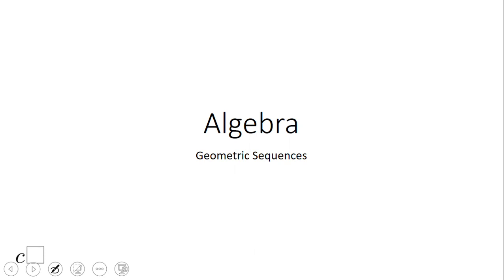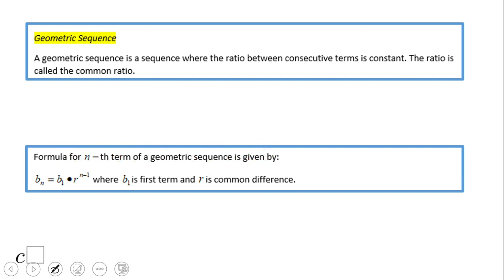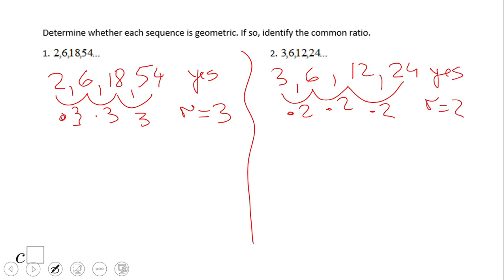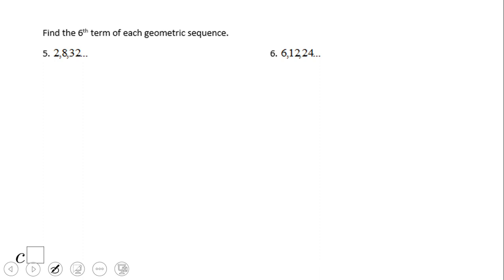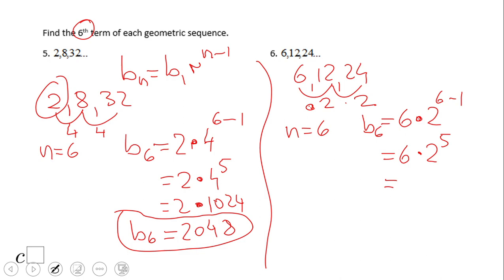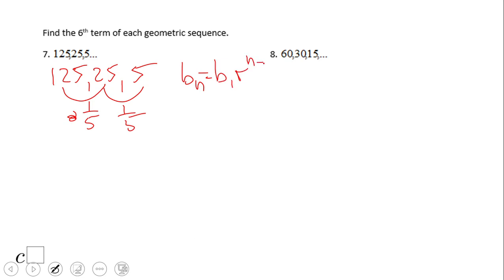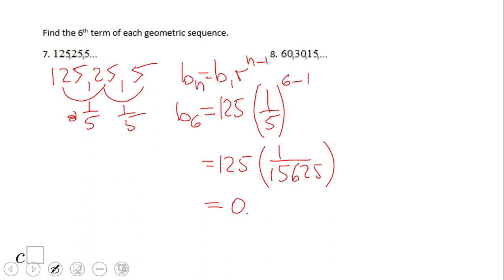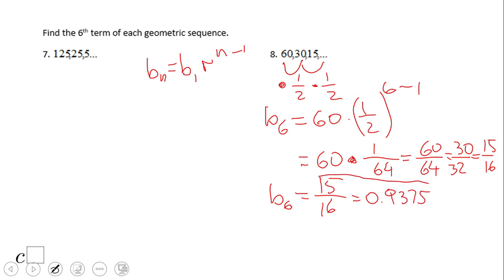Geometric Sequences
This clip covers geometric sequences.